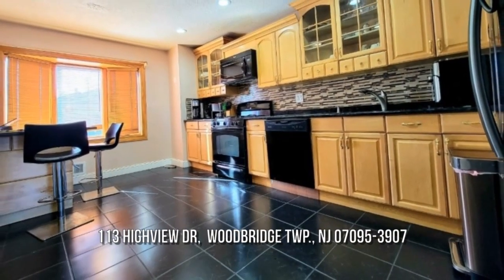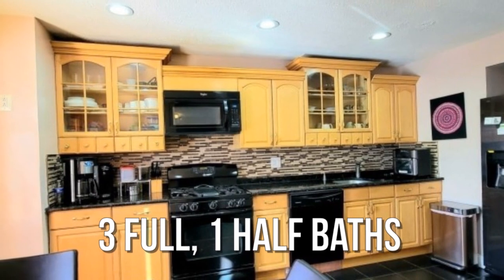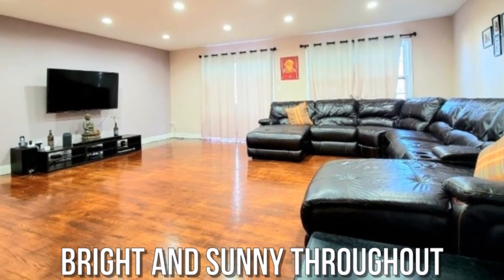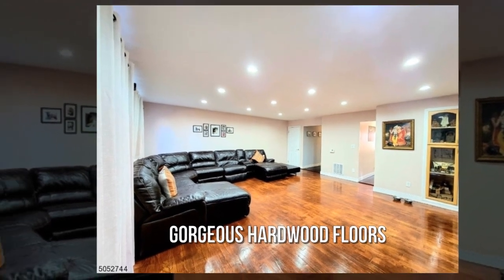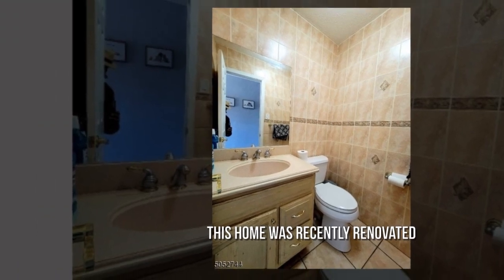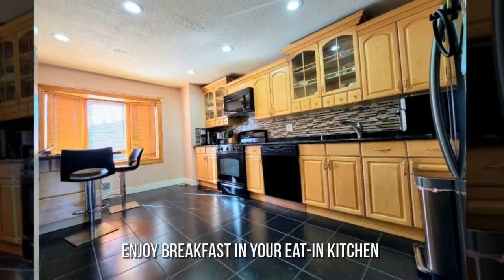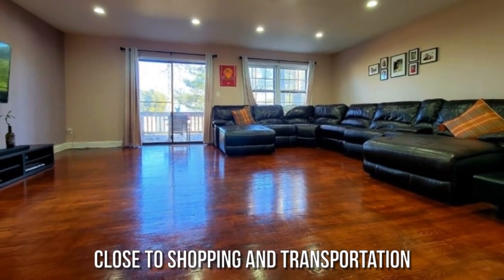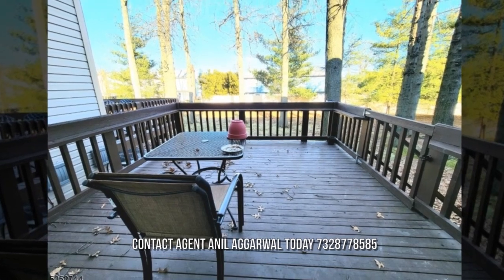113 Highview Dr, Woodbridge Twp., NJ 07095-3907 - Anil Aggarwal - MLS 3696028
MLS 3696028

Spacious and bright, 2 bed 3.5 bath (only unit with 4 bath with one in basement) town home in a peaceful neighborhood that's a commuter's dream. Hardwood floors in the living room ,bedrooms and stairs Updated kitchen with custom granite counter tops, matching granite top island and backsplash. Master bedroom with walk-in closets and recess lights. Renovated master bath has designer stand-in shower with custom frameless shower doors. Spacious 2nd bedroom with walk-in closet with a detached guest bathroom completes the 2nd level. Bright and finished bst, with an additional room that can be converted into a bedroom if required, along with a full bath, with built in movie theatre HD projector screen, recliner seats, surround sound. Major appliances Refrigerator, Furnace ~ HVAC ,Dryer are less than 3 years old.

Contact Agent:
Anil Aggarwal
Vylla Home